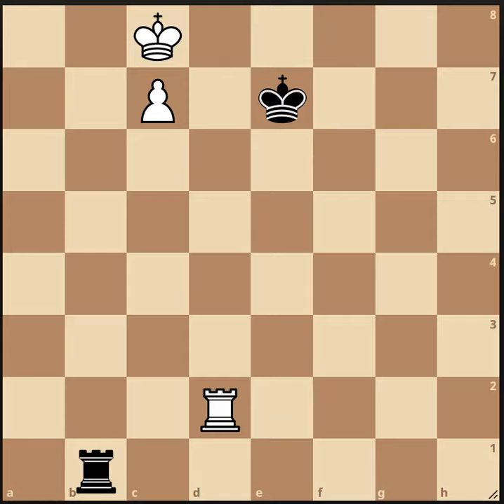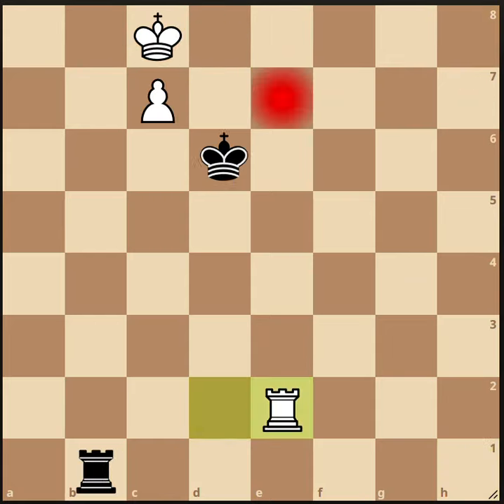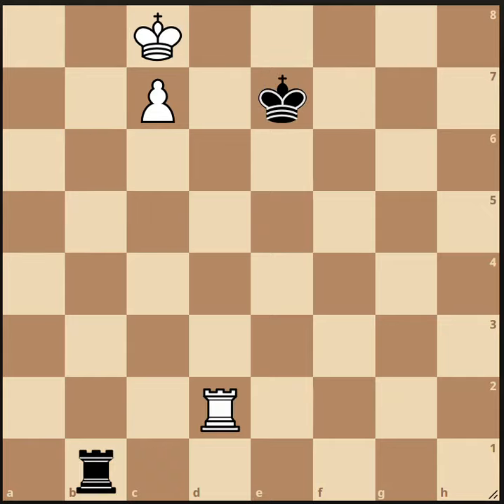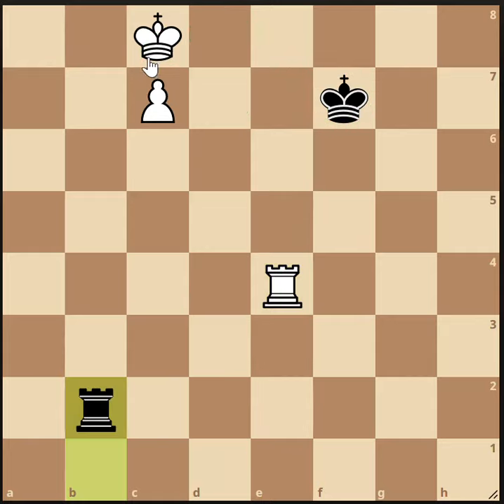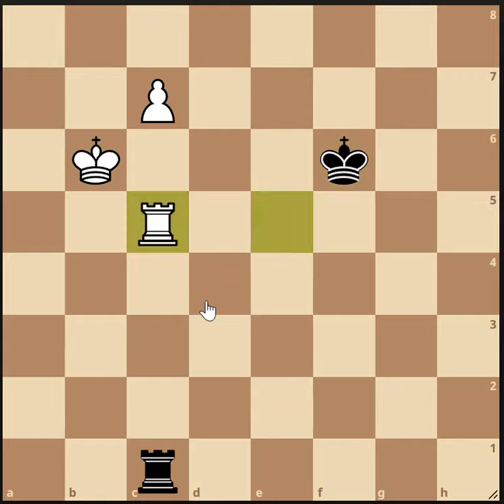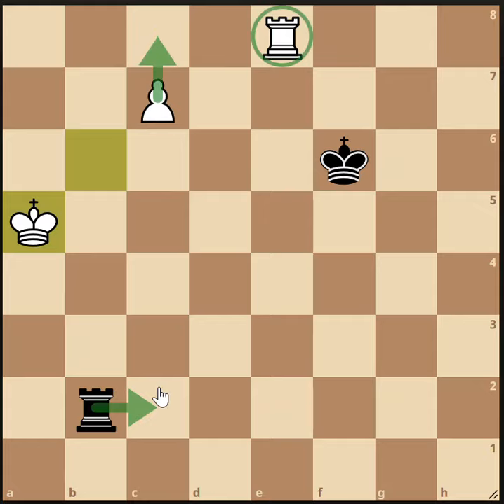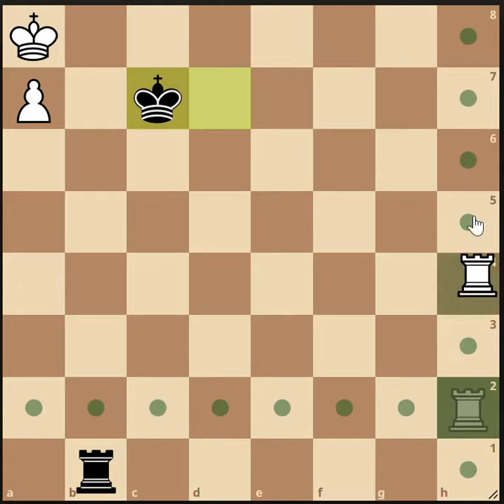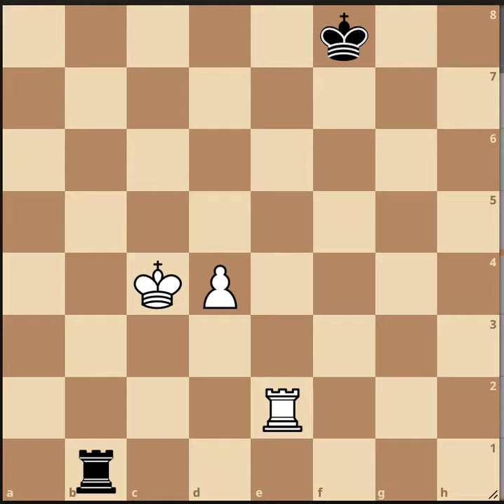The Lucena Position